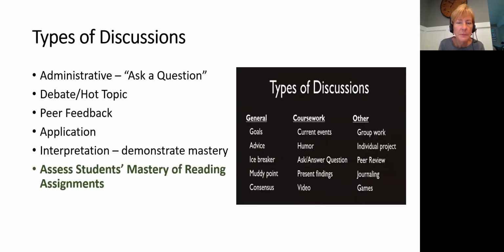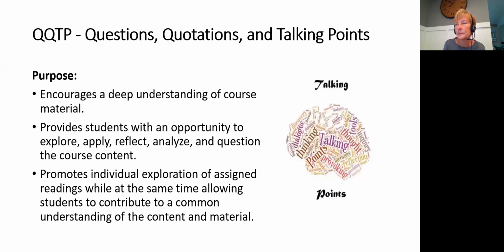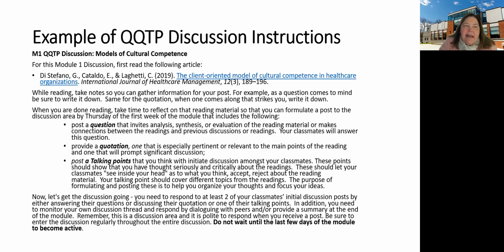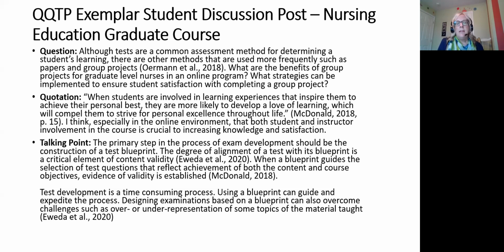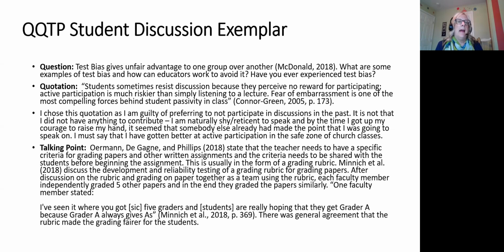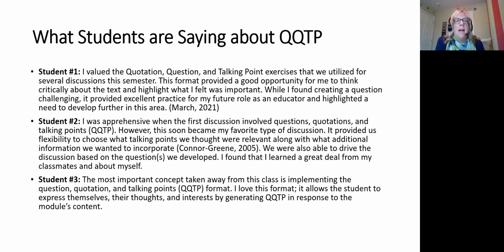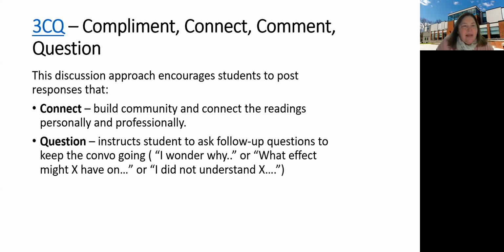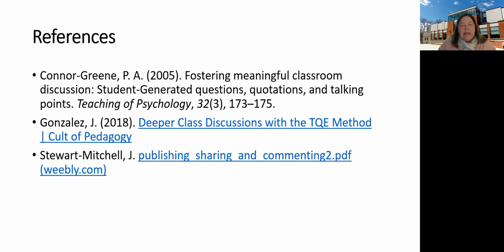Alternatives to Traditional Discussion Forums that Promote Student Ownership of Reading Assignments